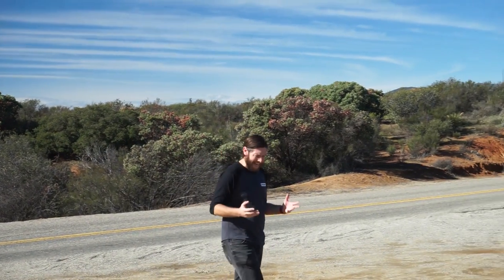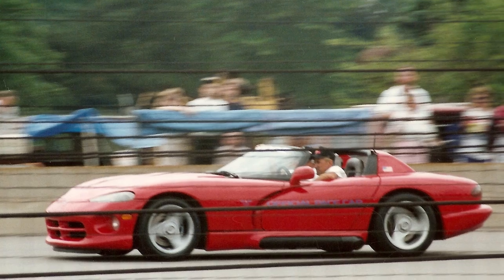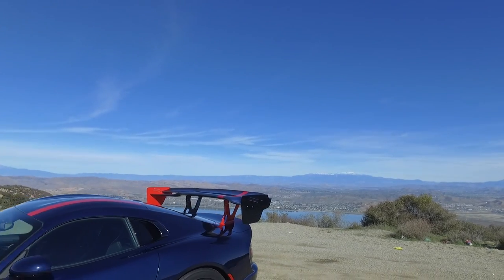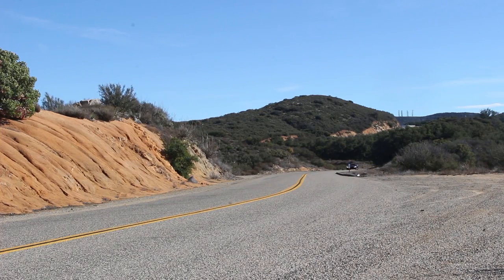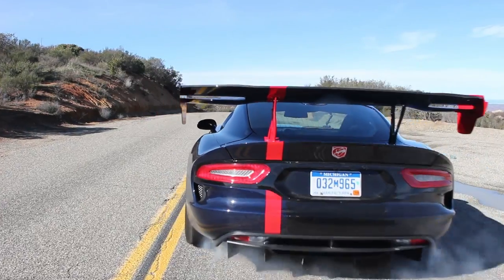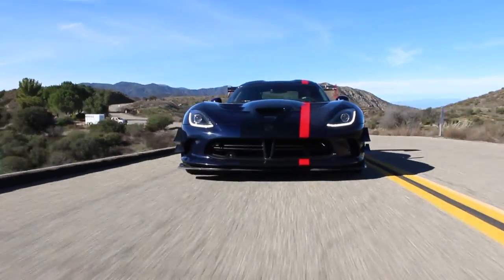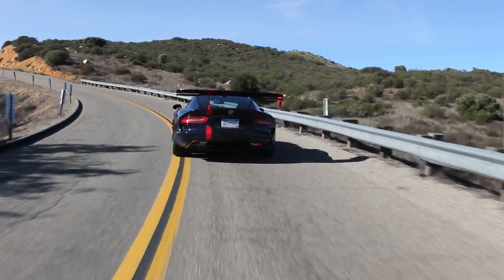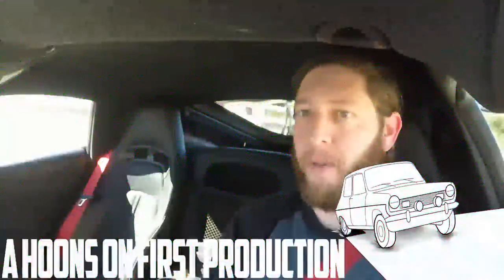A Final Run: Saying good bye to the Dodge Viper ACR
The Dodge Viper... is dead.

[Sorry for the audio here, it's tough to mic up inside a maniac street-legal racing machine.]

This is our Hooniverse good-bye to an iconic American sports car was first introduced in 1992. It ran for decades before taking a break, and then it came roaring back but its time was limited. And now that time is over.

Say good bye to the 8.4-liter V10 engine.
Say good bye to the heat from the transmission tunnel.
Say good bye to uncompromising insanity in vehicular form.

The Dodge Viper is going out on a high note, and it's a kicking and screaming, double-bass pounding ACR track melting machine that laughs at the idea of subtlety.

Good bye to the Dodge Viper.